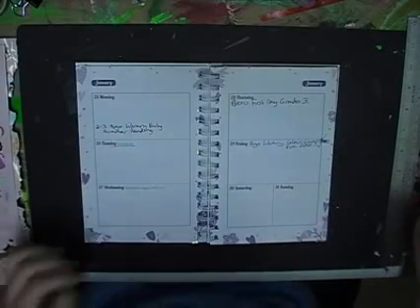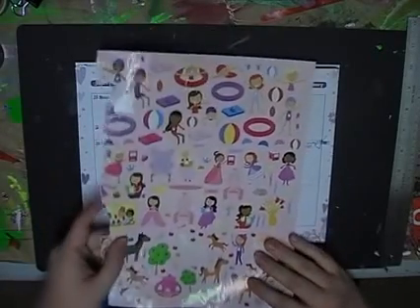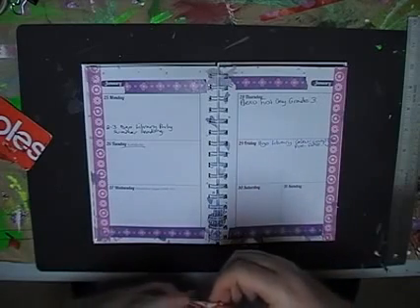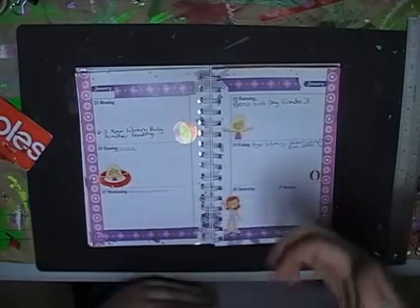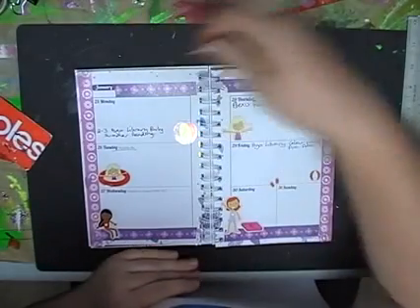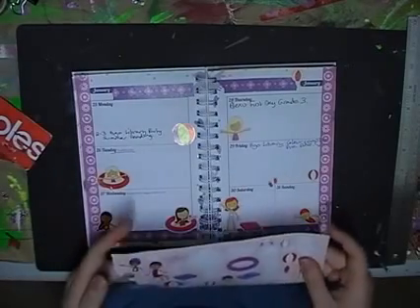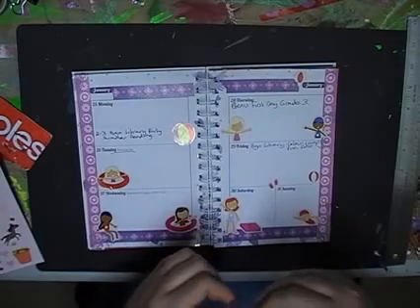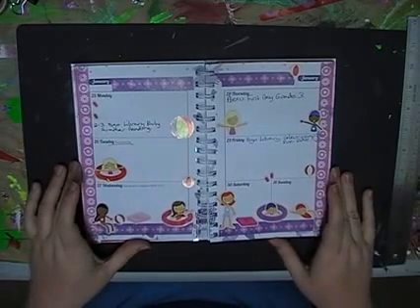Plan with Me Jan 25 - 31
Plan with me January 25 -31

Regards
Melinda